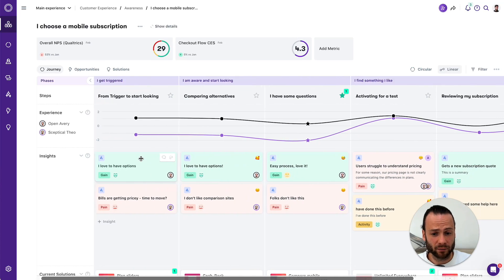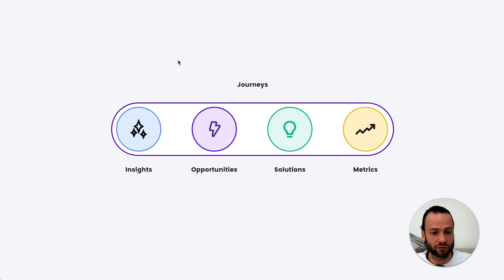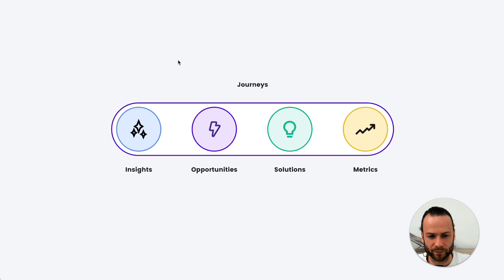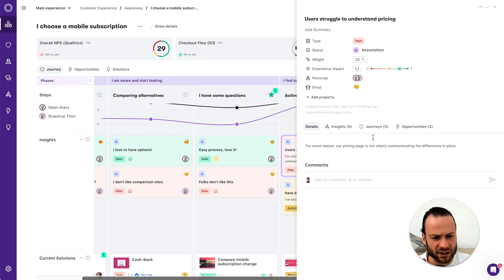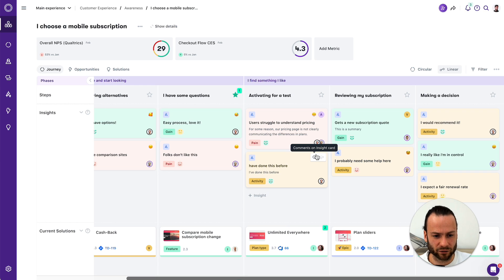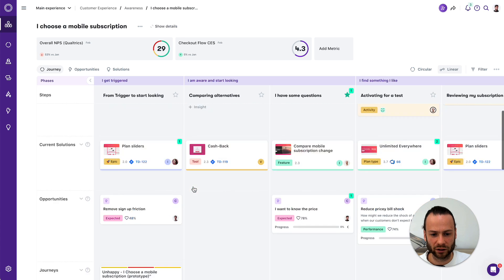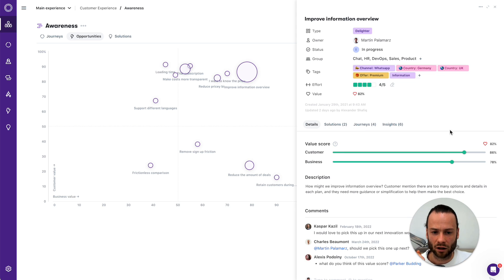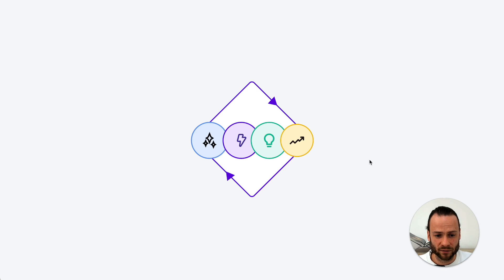TheyDo | Journey Management - Learn how to use insights, opportunities, solutions, and metrics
CEO and co-founder Jochem van de Veer gives you a crash course on how you can use TheyDo as a tool for customer-centric collaboration.

Use the building blocks insights, opportunities, solutions, and metrics, and finally operationalize your CX strategy to make an impact that effects the customer and your business goals.

Experience how the ease of journey mapping will naturally push you to start making insights actionable.